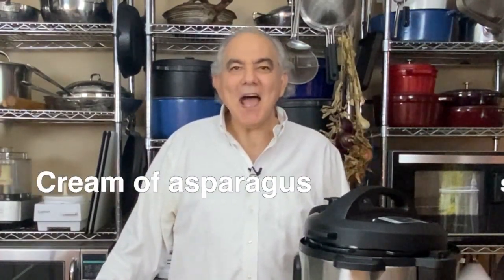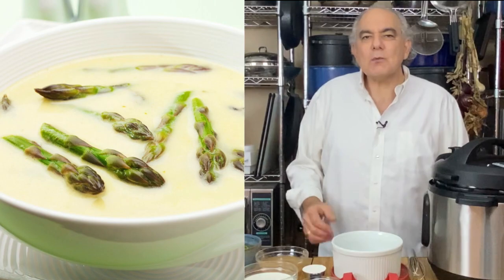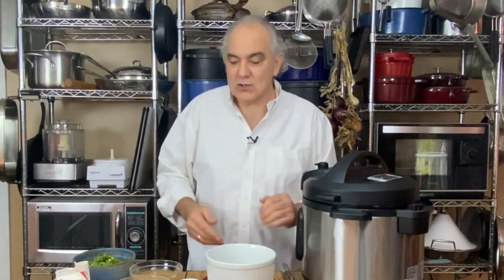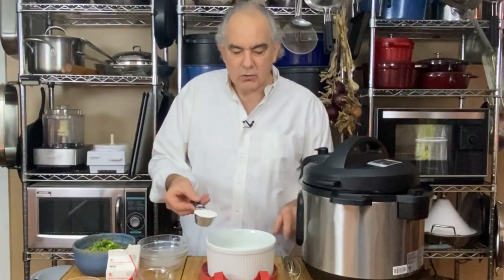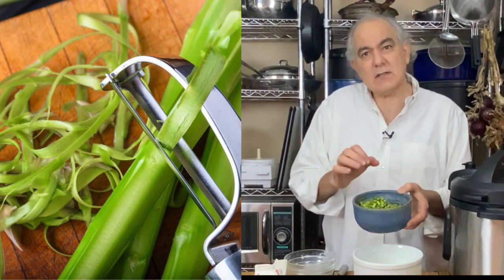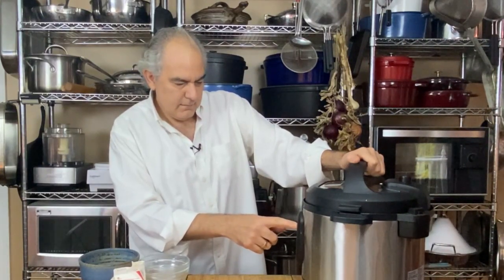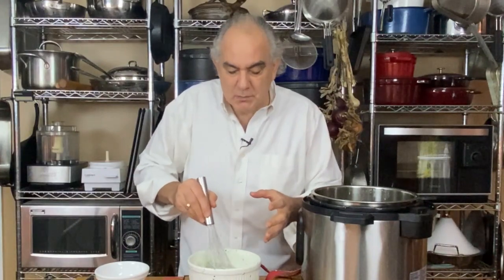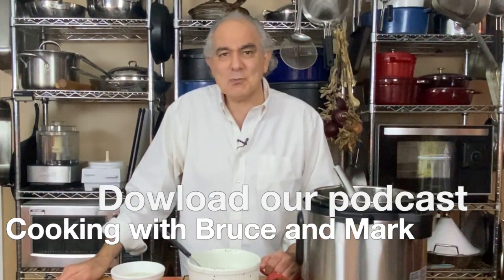A Deep Dig Into Cream Of Asparagus Soup In An Instant Pot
Talk about creamy! And rich! And delicious! This cream of asparagus soup from an Instant Pot fits the bill.
This recipe is a sneak first look at one from our brand-new book INSTANT POT BIBLE: THE NEXT GENERATION.
Bruce is here to give you the details. It's a pretty easy soup: all PIP (pot-in-pot), made in an Instant Pot, a great starter for any meal or an ultra rich dinner when you want to treat yourself right.
An Instant Pot makes meals like this so easy. This electric pressure cooker can turn out the creamiest soup--if you work under certain conditions. Let Bruce Weinstein show you how!

Here are the ingredients and method (as well as some more information):
Whisk all of this in a 2-quart/2-liter high-sided baking dish, such as a soufflé dish, until the flour dissolves:
1 cup/240 ml chicken or vegetable broth (if you use vegetable broth, the dish is vegetarian)
1 cup/240 ml whole milk
1 cup/240 ml heavy cream (use single cream in the UK--and add a splash of double cream, if you want)
2 tablespoons minced chives (or the green part of a scallion or spring onion)
1/2 teaspoon celery seeds
1/2 teaspoon onion powder
1/2 teaspoon table salt
1/2 teaspoon ground black pepper (fresh, please!)
1/4 cup/32 grams all-purpose or plain flour
Stir in 12 ounces/340 grams pencil-thin asparagus spears, trimmed and cut into small bits
Put 1 1/2 cups/350 ml water in a 6- or 8-cup Instant Pot (or 2 cups/480 ml water in a 10-quart Instant Pot).
Set a rack in the pot; set the filled baking dish on top (uncovered).
Cook at high pressure (NOT max) for 30 minutes, followed by a quick release. (Some soup will come up out of the baking dish--don't worry--it'll be no more than drips--but it's important that you don't cover the soup so that it gets an even, steady pressure.)
Release the pressure, unlock the pot, remove the lid, and whisk the soup until smooth. (Or puree or blend, as desired.)

For a copy of our latest, newest cookbook, INSTANT POT BIBLE: THE NEXT GENERATION, go

To take a slow walk through Dante’s DIVINE COMEDY with Mark on his podcast